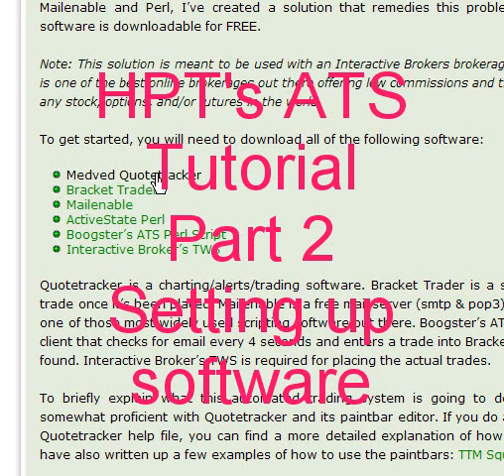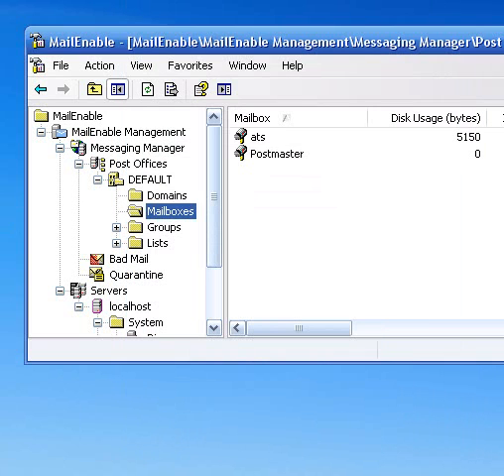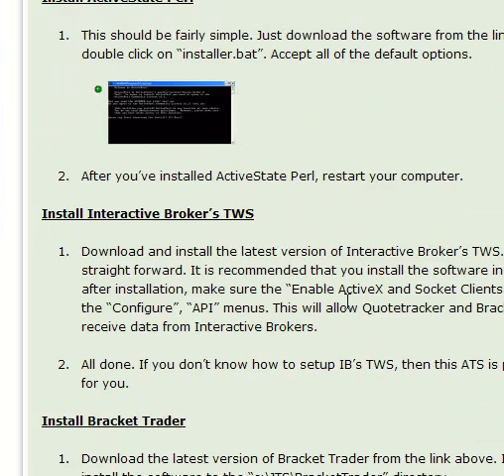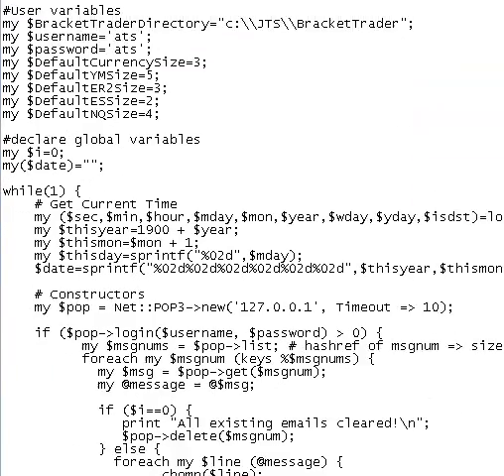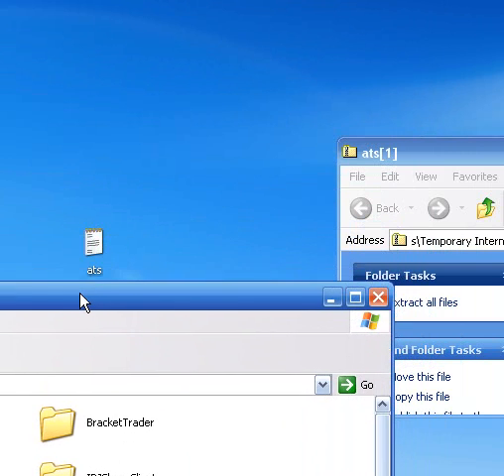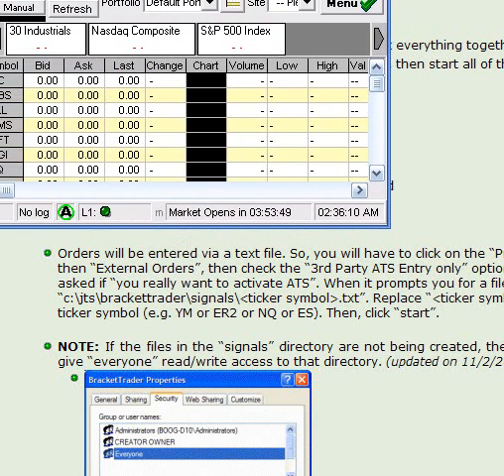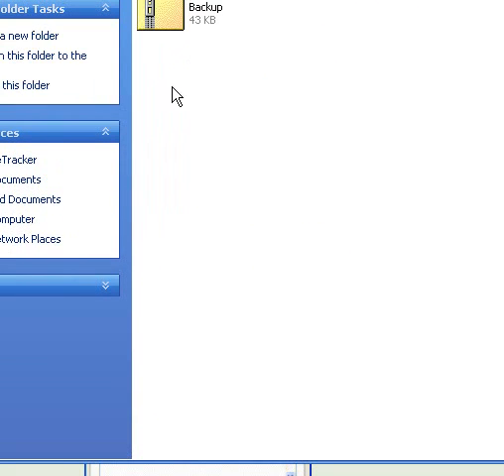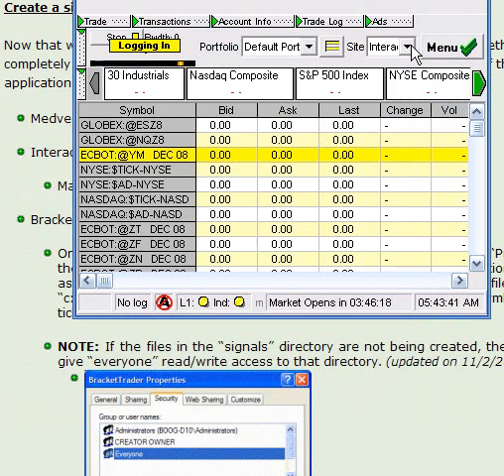HPT's ATS Tutorial Part 2 - Setting up software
Automated Trading System Setup Part 1 Video. A Free ATS using Quotetracker, Bracket Trader, Mailenable, Boogster Perl Script, and a Broker.